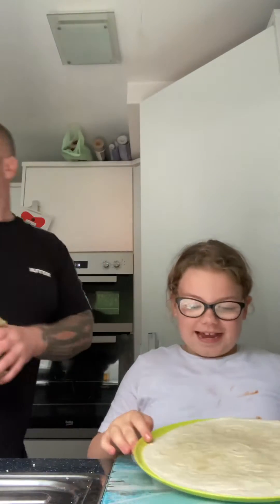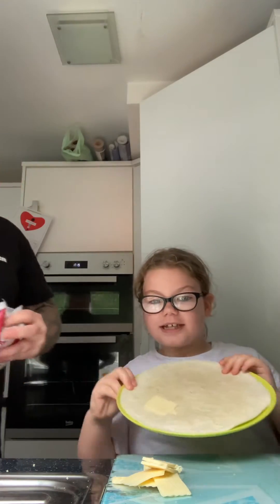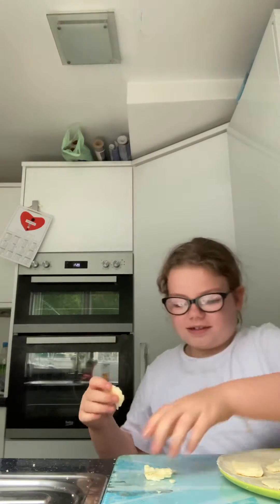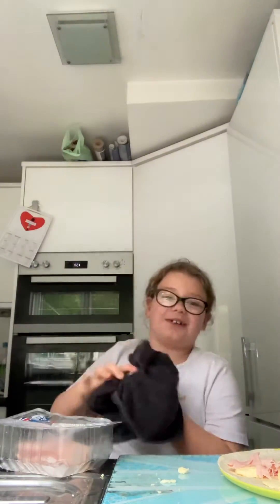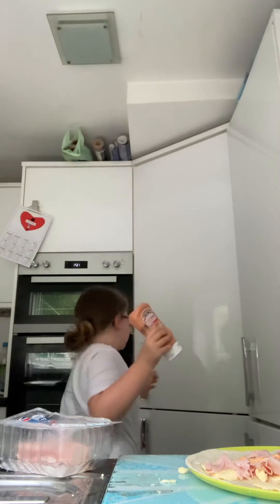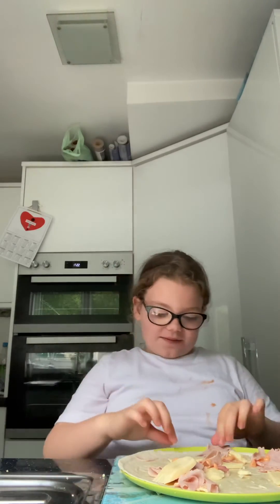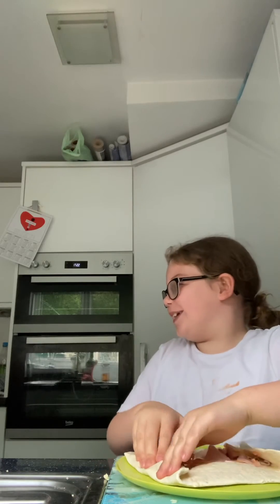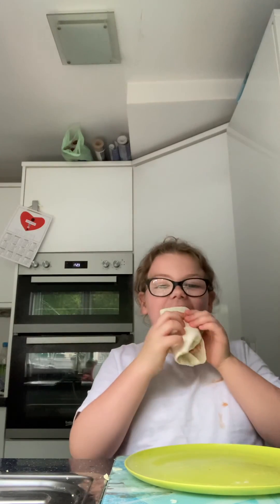Ham n cheese burrito maker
Aaliyah makes some munch